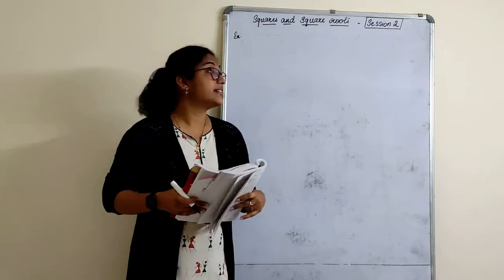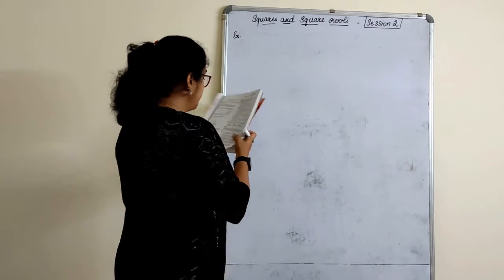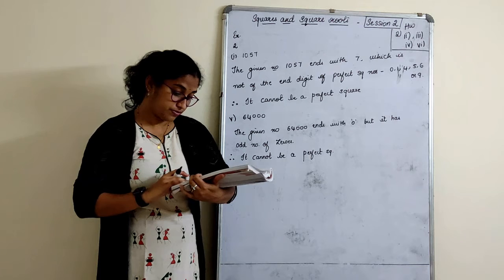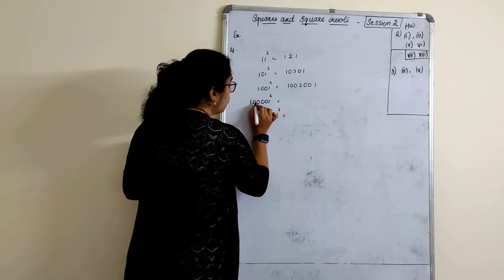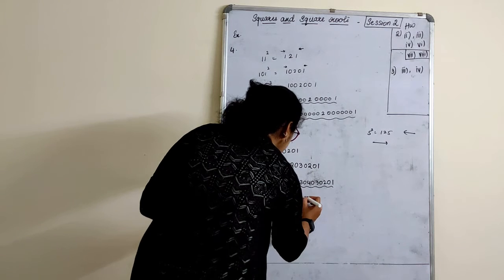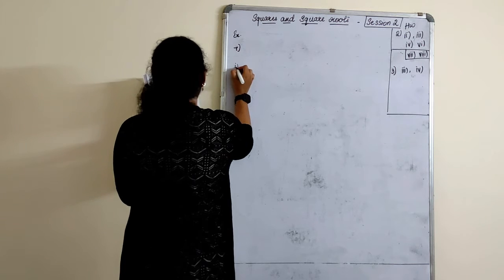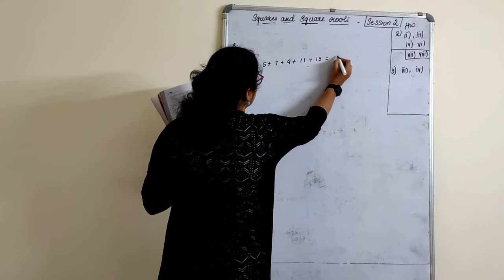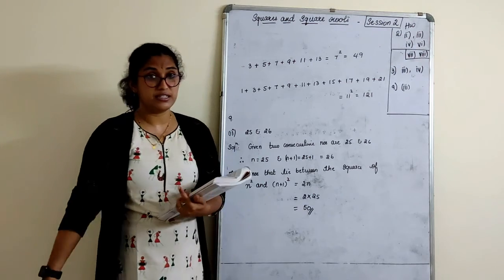Std VIII Squares and Square Roots Session 02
Std VIII Squares and Square Roots Session 02 by Raksha Kamath